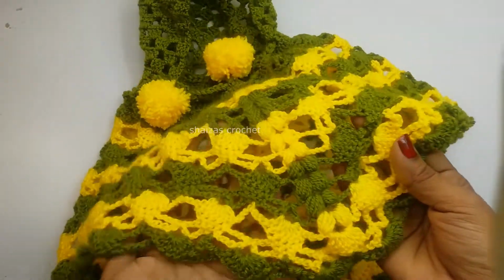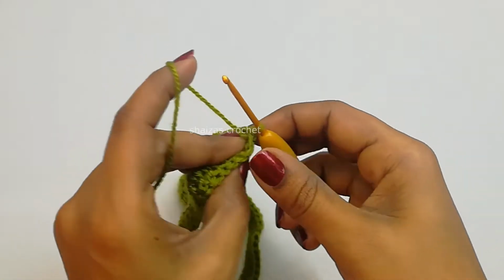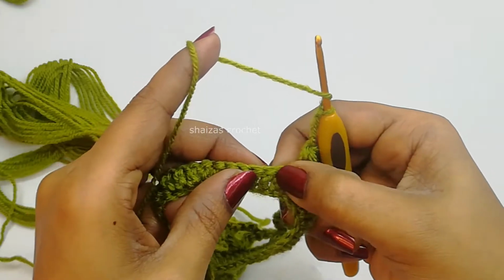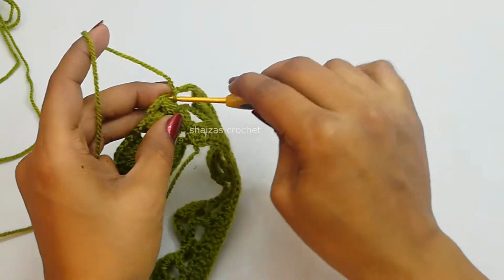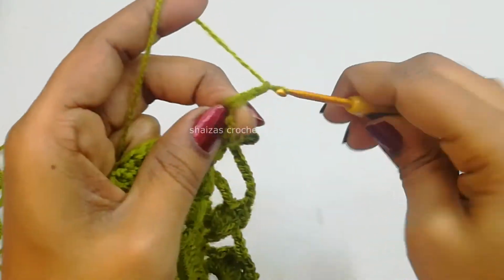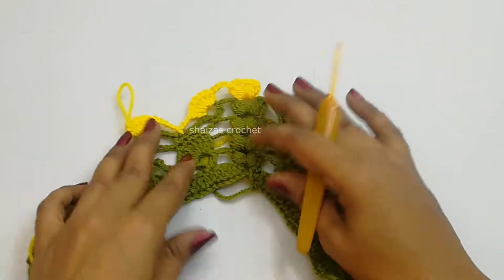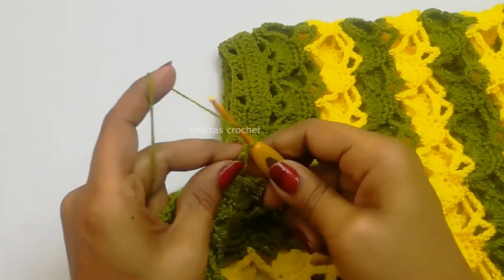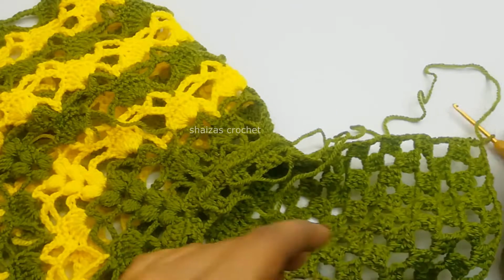Easy Baby Poncho Crochet Pattern||Hooded Poncho crochet Episode-138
Hello Crochet Friends,
i am shajumol welcome to my channel!!!hope all r doing well..i am so exited to bring forward this hooded poncho made for this winter season for our little ones in these winter season, i have made 4 more other models on poncho i wll leave the hope really its useful for you

To get your language tittle please on youtube caption function & Select language.

Get to know me more:-

"Me In Love with Crochet
Much Love